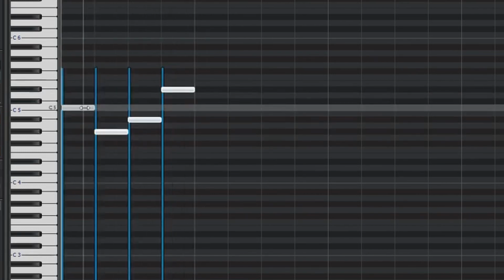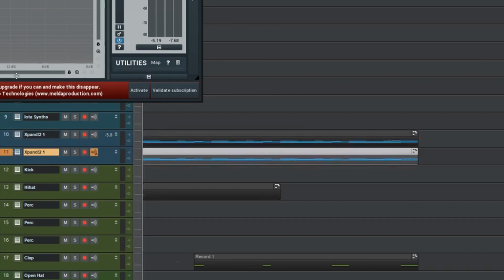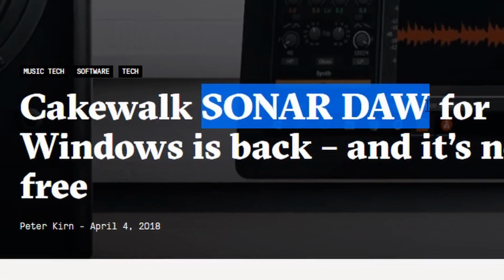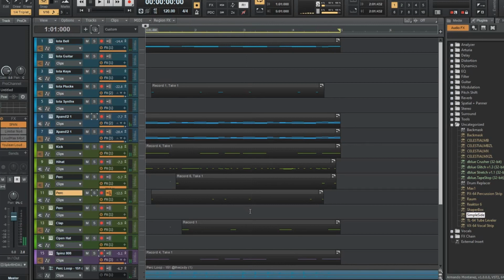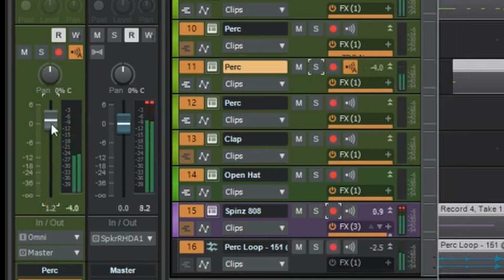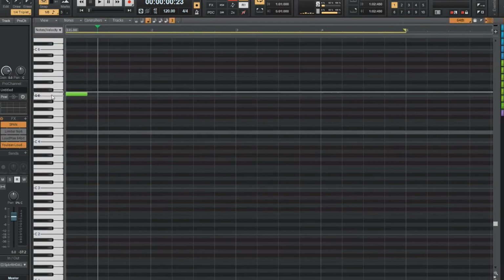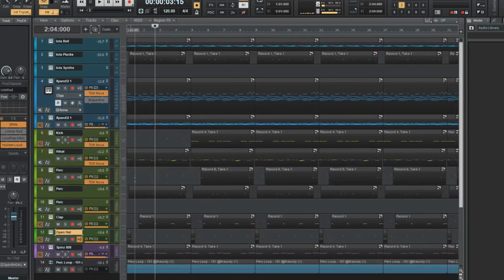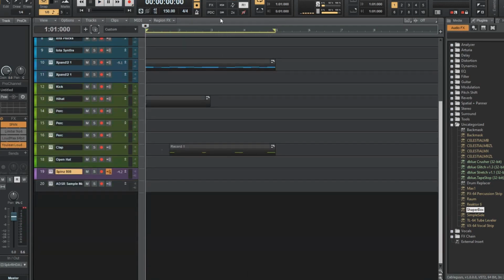Making 2 Fire Beats in Cakewalk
In this video, I make 2 fire trap beats in Cakewalk by Bandlab. Cakewalk is a free and amazing music production software that I use to cook up all of my beats. Thank you all so much for watching. See you next Saturday.

I bring you along the journey of how I make each and every one of my beats in a way that inspires and develops creativity for you and for me every time I watch them.